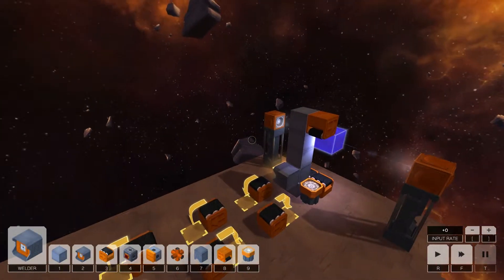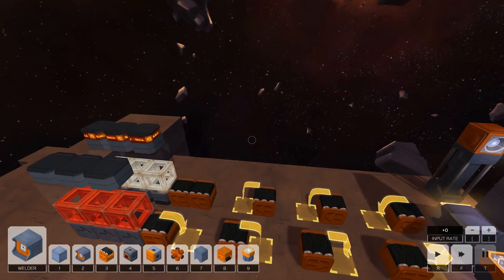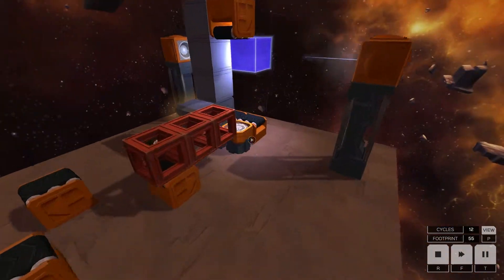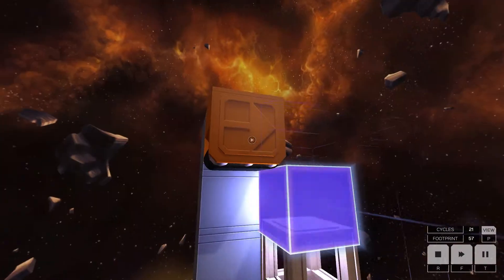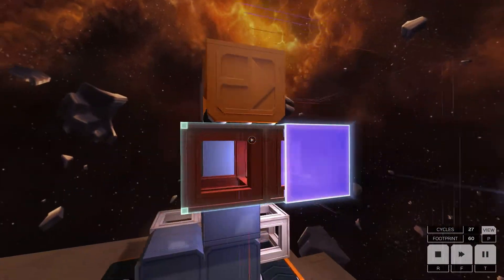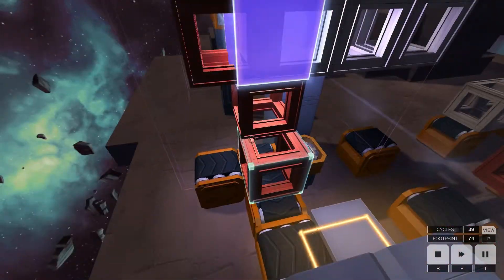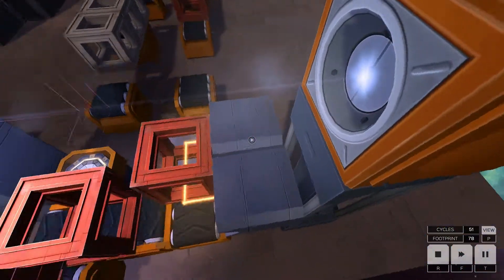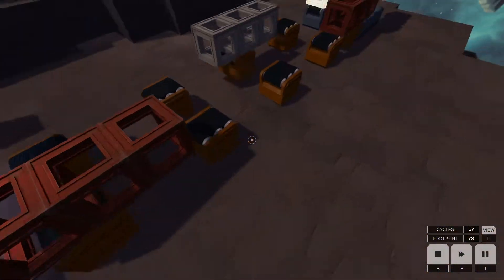Infinifactory Solution 3 [Teleporter Experiment 3]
In this video i show you how to finish Teleporter Experiment 3 in Infinifactory (Early Access Game)

Hi I'm Zautos a Lets player and tutorialist. I play game and make tutorials on things that I think need it and sometimes don't.  lately I have made a lot more Let's plays then tutorials.

If you want to join Union For Gamers and have a 90/10% contract you can use this link and let them know I sent you.